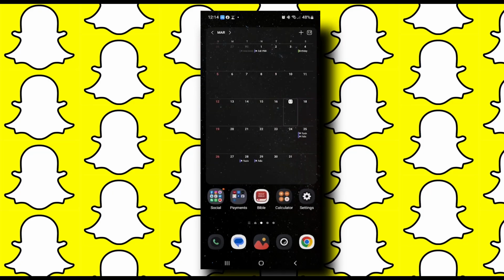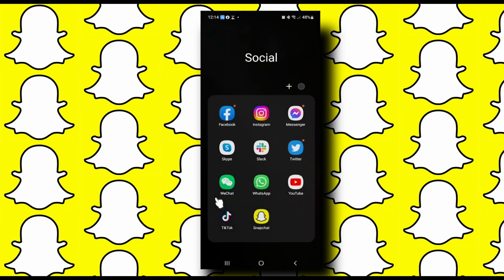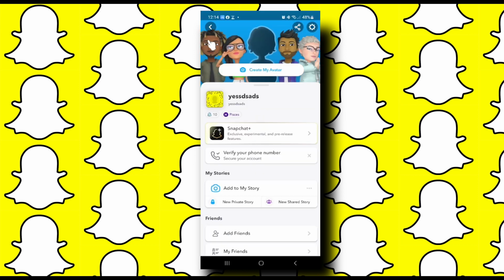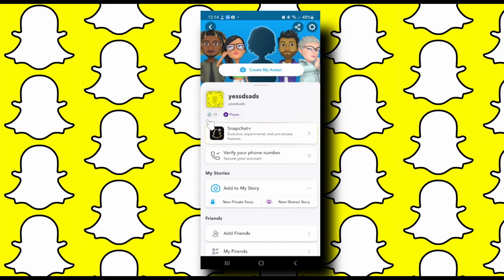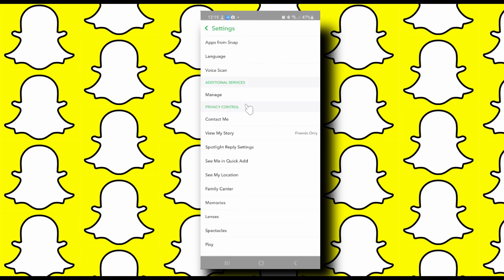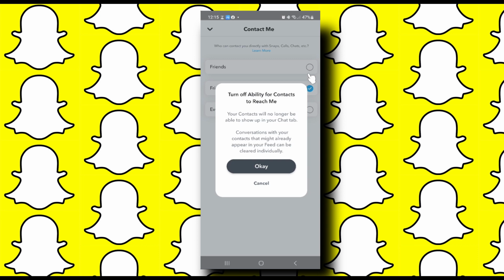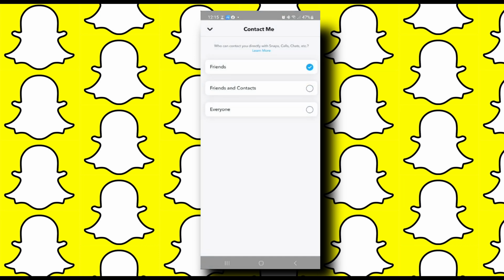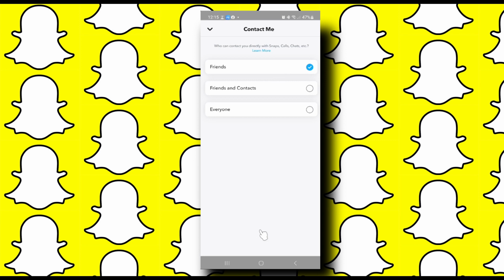How Do You Hide My Snapchat Score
How to Hide Your Snapchat Score

Open Snapchat Settings: Launch the Snapchat app on your device and tap on your profile icon in the top left corner to access your profile.
Access Privacy Settings: From your profile, tap on the gear icon or "Settings" to access your Snapchat settings.
Navigate to Score: Scroll down and find the "Score" option.
Hide Score: Toggle off the option to "Show My Snapchat Score" or select "Only Me" to hide your score from others.
Save Changes: Once you've adjusted your privacy settings, save the changes.
By following these steps, you can hide your Snapchat score from being visible to others on the platform while still enjoying the app's features.